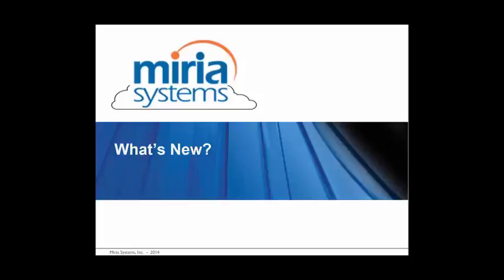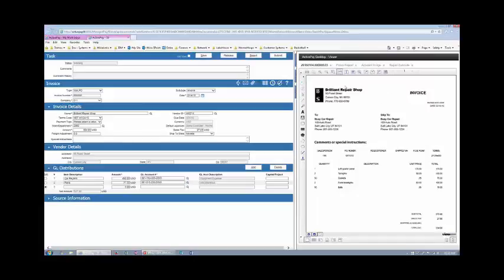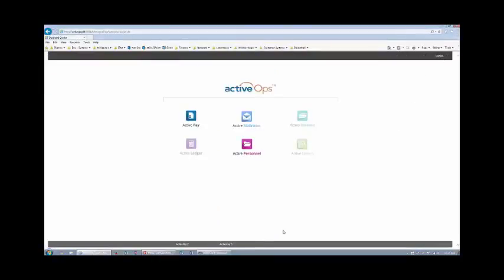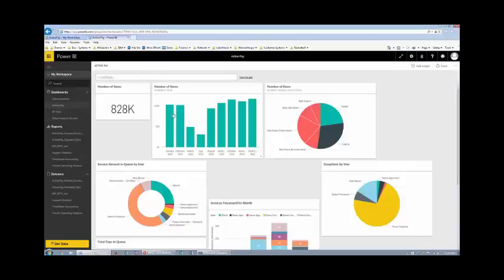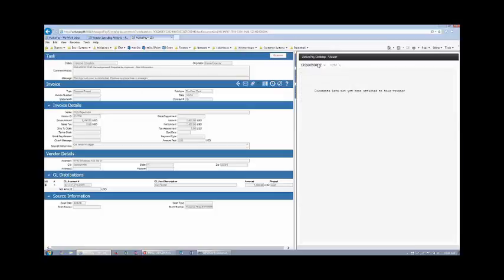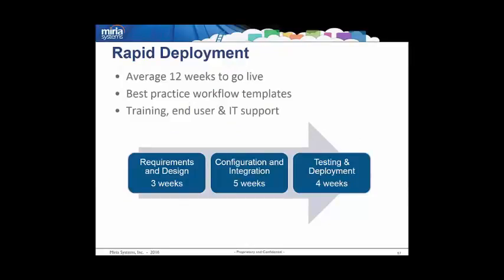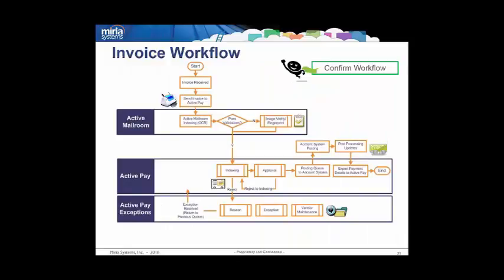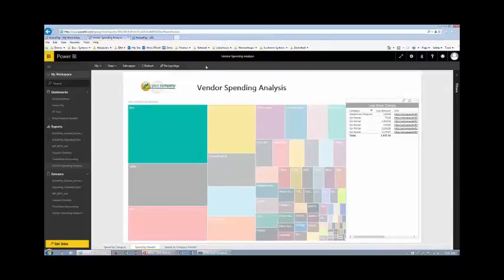Whats New in Accounts Payable Automation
What's New In Accounts Payable Automation?